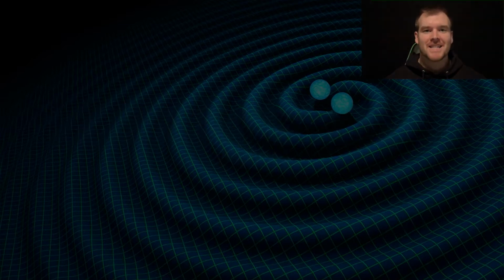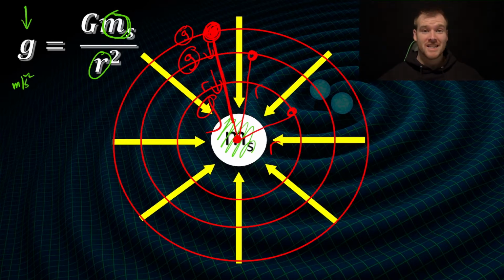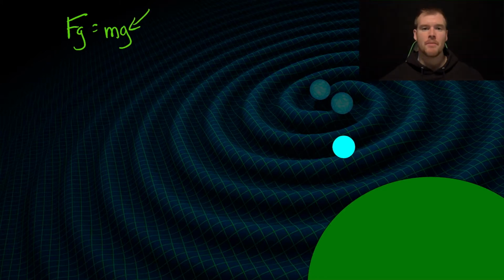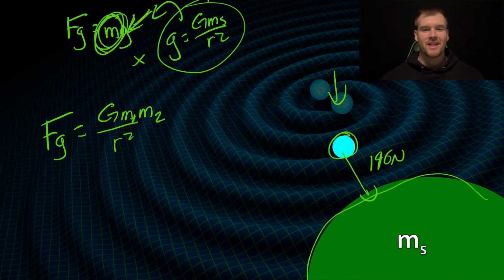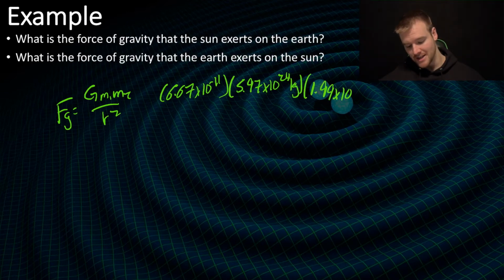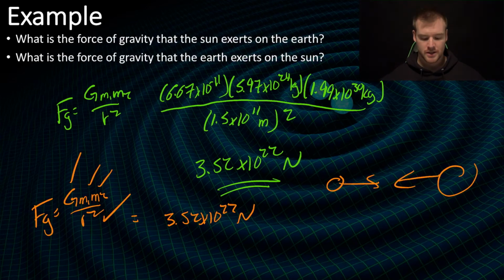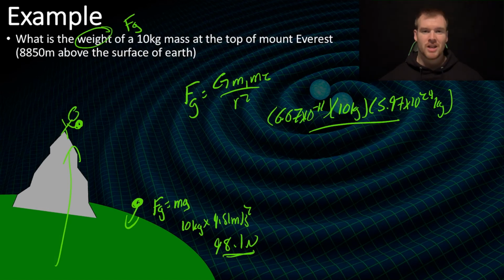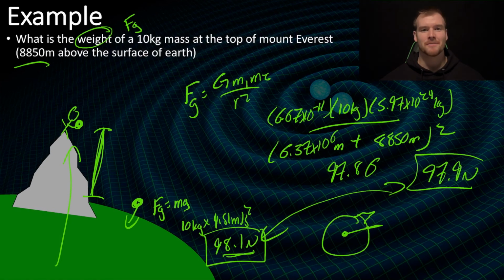4.2 Gravitational Force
Physics 20 Universal Law of Gravitation